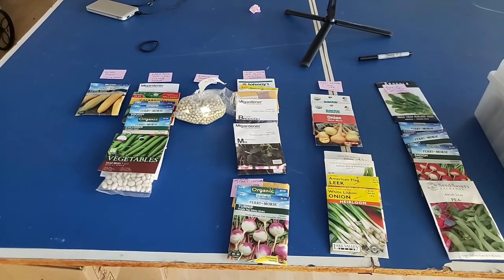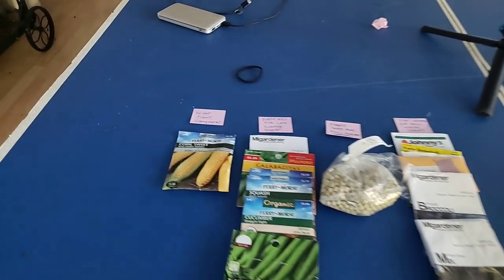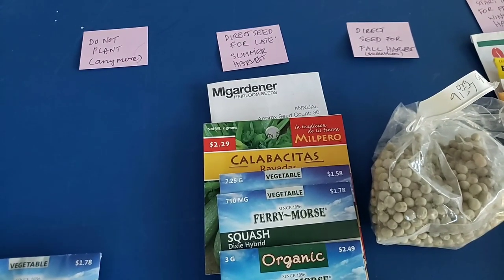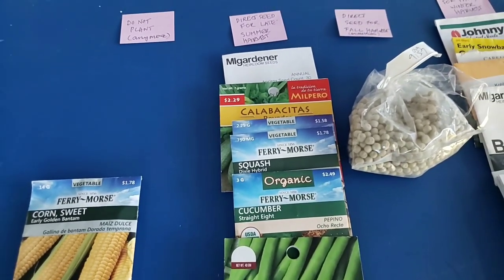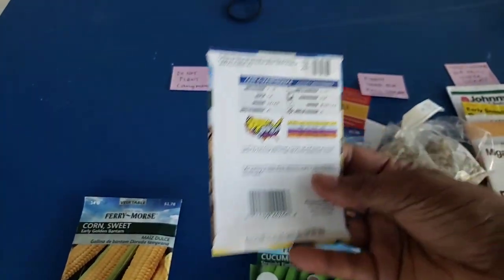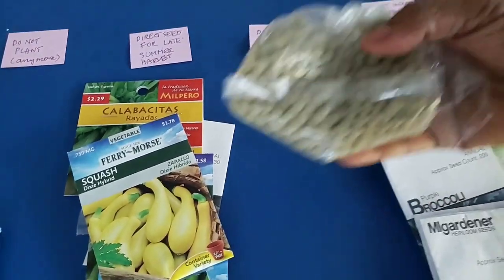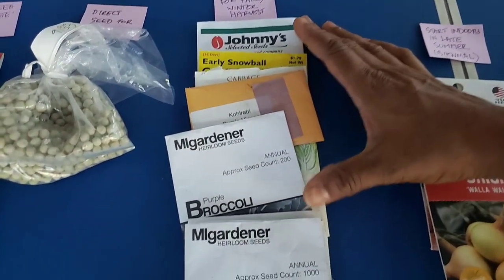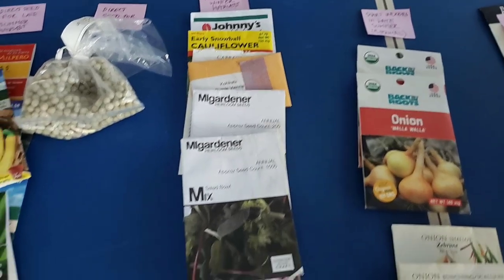Starting a Fall and Winter vegetable garden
Hi Green Lovers
A Fall/Winter vegetable garden can be as exciting or even more exciting than the Spring and Summer vegetable gardens. The reason is that starting seedlings is just so much easier when the weather is warm. There's no need for heat mats, grow lights, or any special environment to get seeds to grow. Also, seedlings grow so much faster because, again, the weather is warm. And just when the weather starts to cool off, the harvests start to come in. It's a very rewarding experience. So do grow yourself a Fall and Winter vegetable garden. And experience the joy of year-round gardening!
Live Green and Love your Greens!
00:30 Know your First frost date
02:45 Days to harvest
03:55 Direct Seeds for a late summer harvest
05:40 Direct seed for Fall Harvest
06:15 Start indoors for Fall/Winter Harvest
08:55 Start indoors for Summer harvest
10:50 Plant when the weather gets cooler

Seed Storage Box (4" x 6" Photo and Embellishment Craft Keeper)